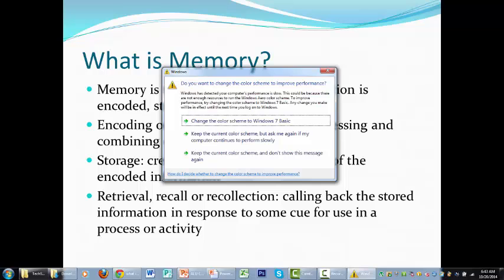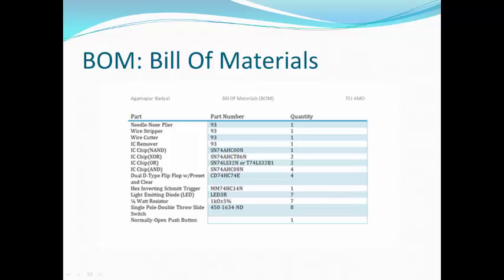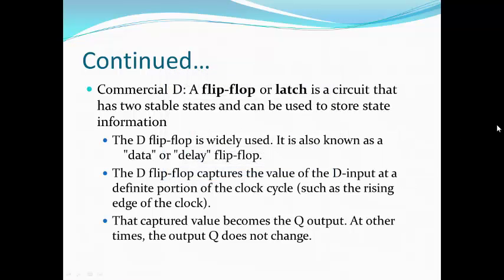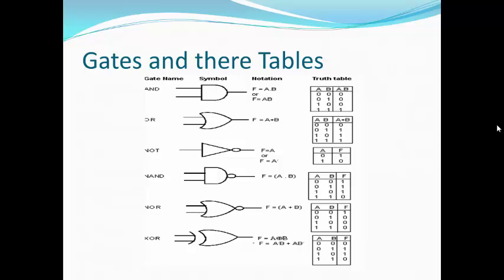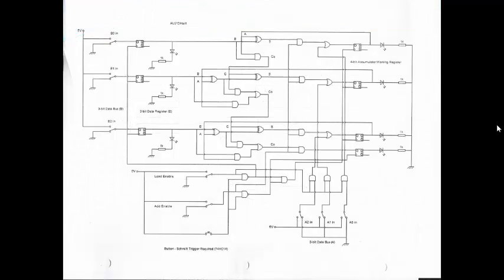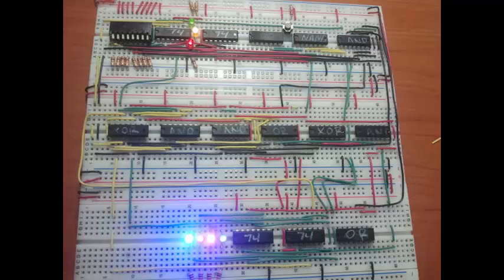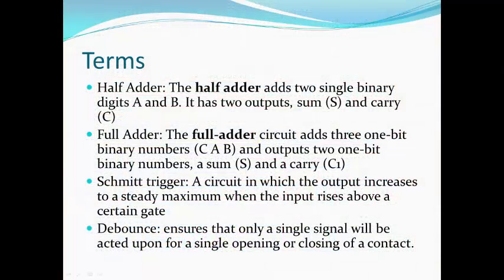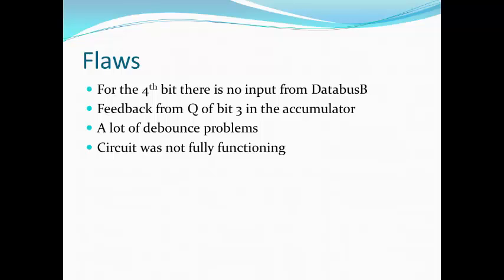ALU Video Agamapar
TEJ4M0 ALU Circuit Project by Agamapar Badyal